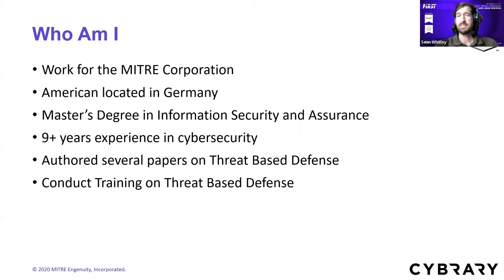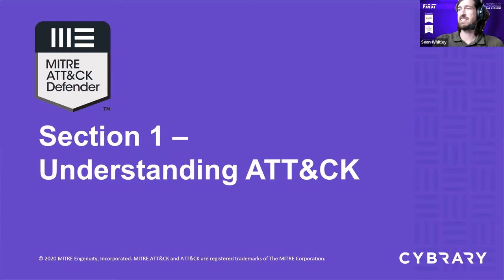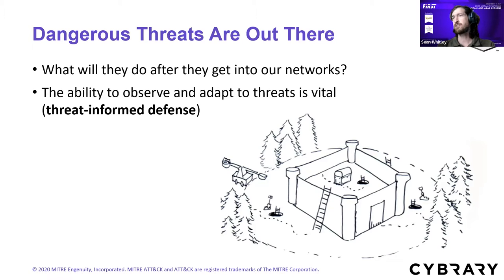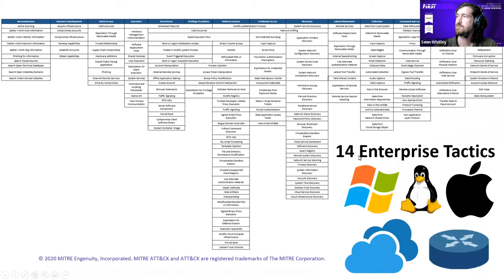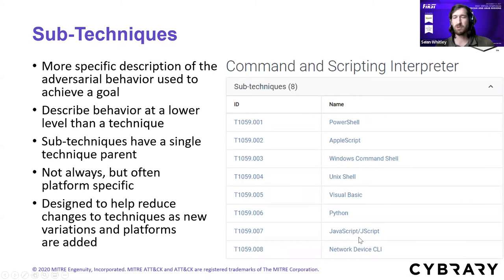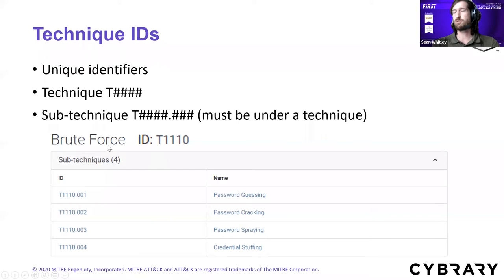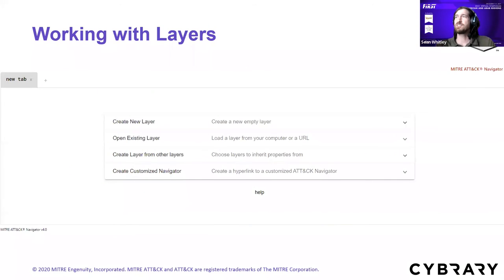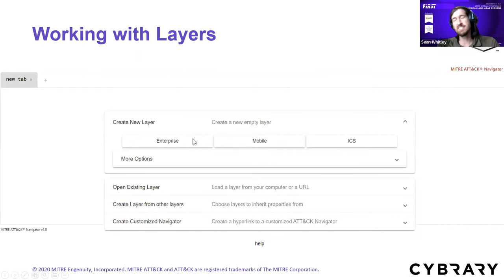Workshop: MITRE ATT&CK Fundamentals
The ATT&CK Framework provides a common language for Cybersecurity professionals to use when describing adversary Tactics, Techniques, and Procedures. It is a growing standard across the Cybersecurity community being used in threat reporting, sensor configurations, analytics and more. In this session we will go over the fundamentals of the ATT&CK Framework, explore its parts and pieces, enumerate some common use cases, and walkthrough some tools we can use when working with it.

Trainer
Sean Whitley is a Cyber Operations Lead at the MITRE Corporation and has a master’s degree in Information Security and Assurance. He has worked in the cyber defense domain for nine years, authored several papers on cyber hunting and TTP based defense, and is a contributor to the MITRE ATT&CK Defender (MAD) series of courses. Most of his time at MITRE has been spent using the ATT&CK framework to develop more effective analytics and detection methods. He also works with various organizations to help them adopt the ATT&CK framework and has been a contributor and lead of the Cyber Analytic Repository.